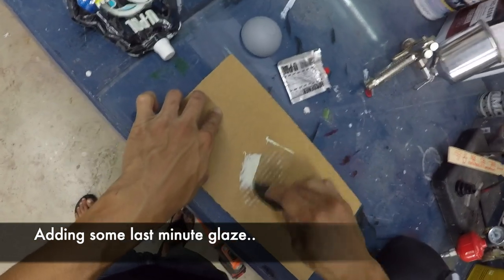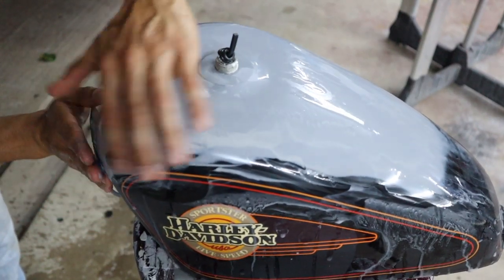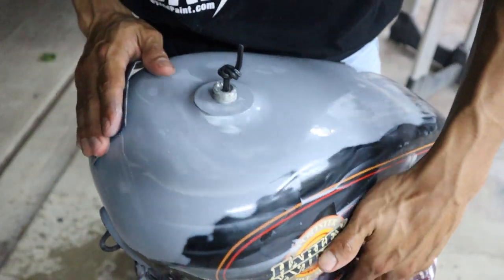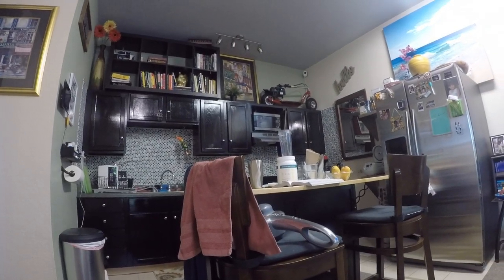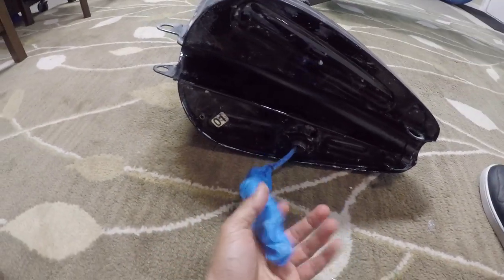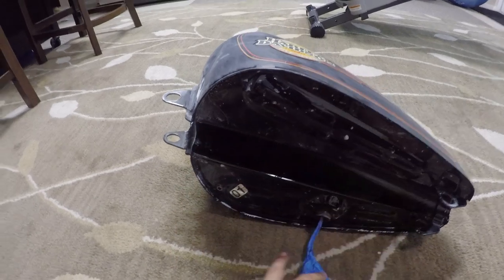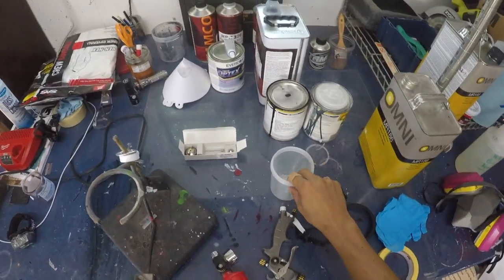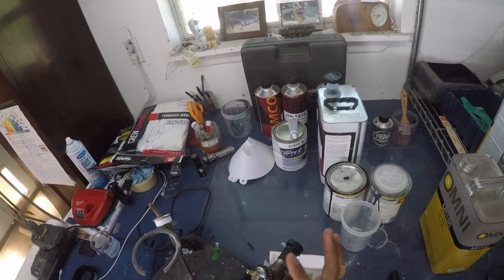Applying Body Filler, 2k Priming & Prepping for Paint Project 2 🤩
bodyfiller tanklamp preppingforpaint Get a FREE A-Z 85 PG.